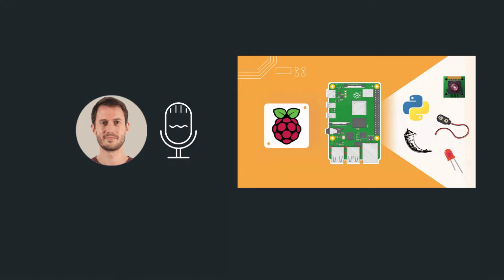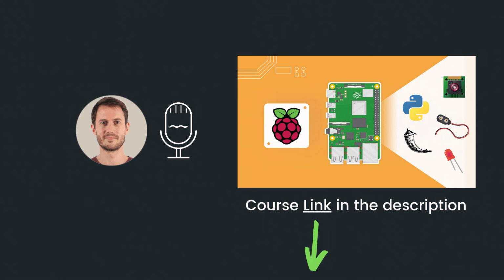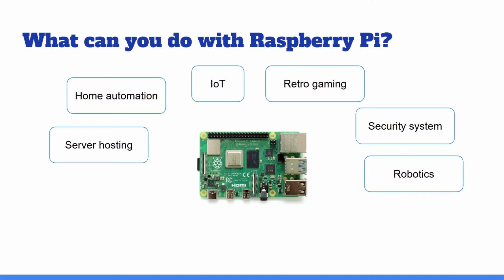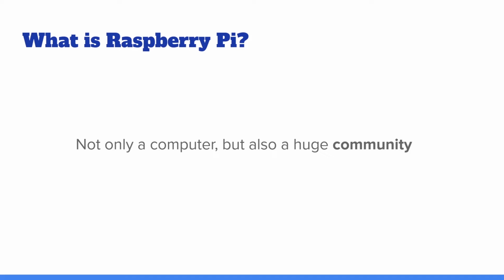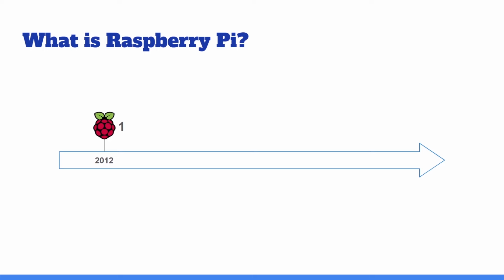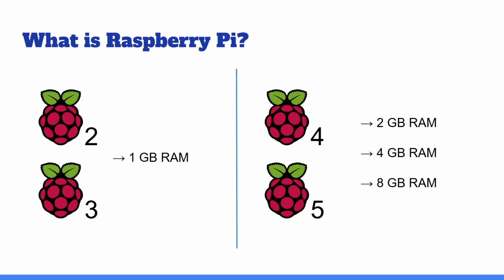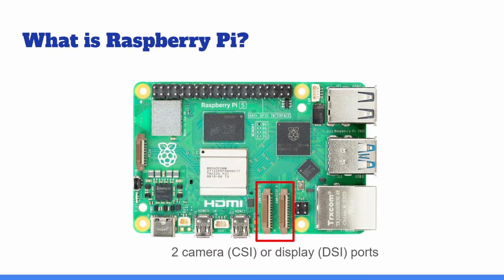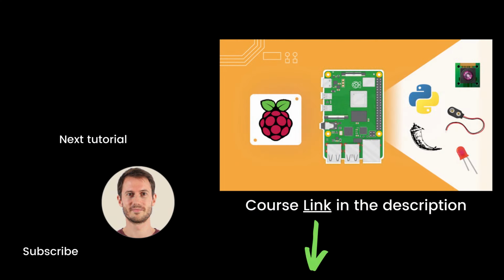What is Raspberry Pi? - Raspberry Pi 5 Tutorial (#1)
In this first Raspberry Pi tutorial you will understand what Raspberry Pi is, what you can do with it, and what are the main components of the board.

⏱️ Chapters
(00:00) Intro
(01:02) What can you do with a Raspberry Pi?
(02:27) The history of Raspberry Pi
(04:04) What’s on the board?